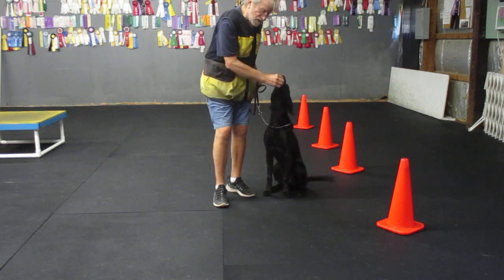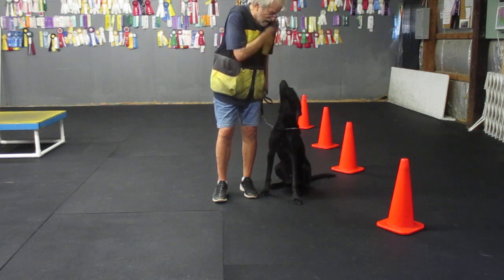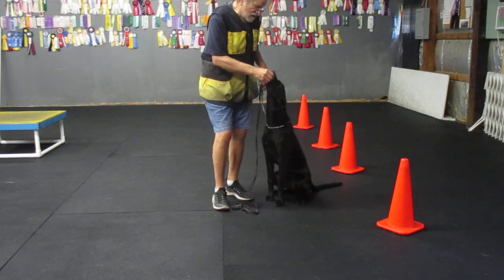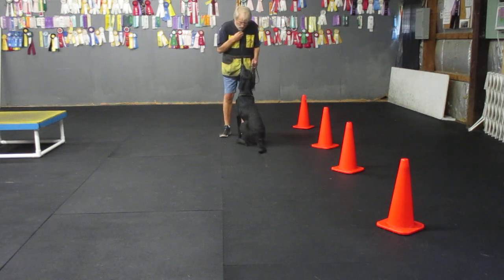Allan Ross Dog Training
Big Ben R. is a 9 month old Labrador Retriever mix in his first session of his first week of Board and Train.  Here we practice obedience and we work with cones as we continue to bond and I earn his trust in the Canine College.